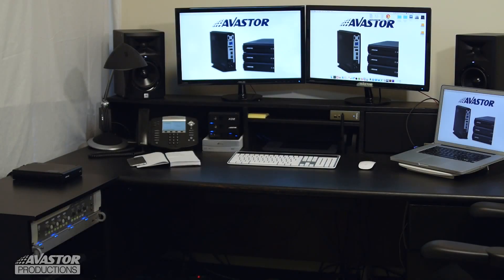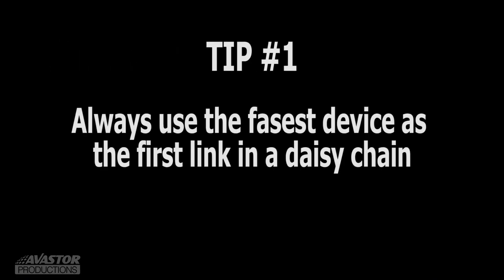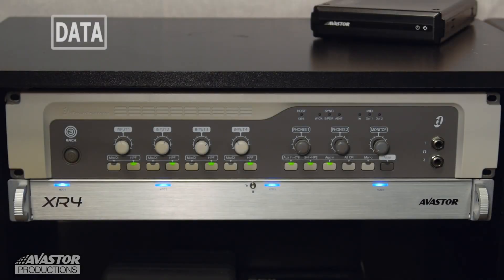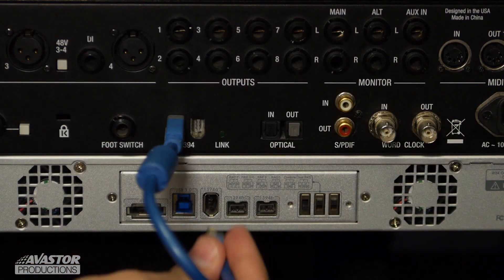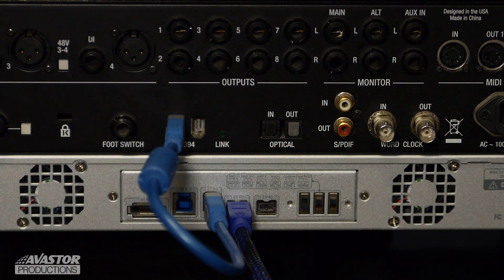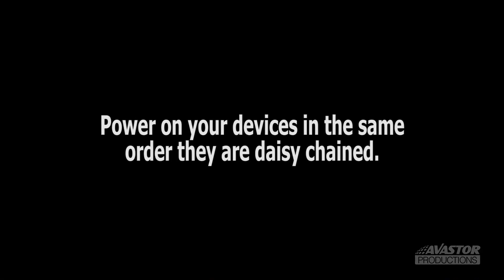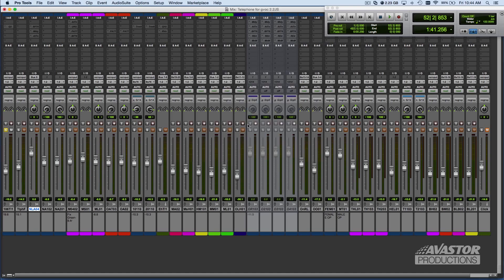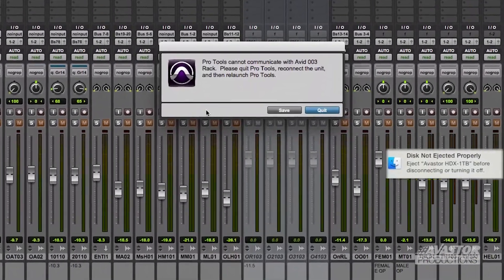How to Daisy Chain with FireWire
How to daisy chain multiple FireWire devices. This tutorial shows you how to connect or "daisy chain" multiple external hard drives and a digital audio interface with FireWire 800 and FireWire 400 connections to a Macbook Pro.

This is an updated version of a video we published a few years ago.